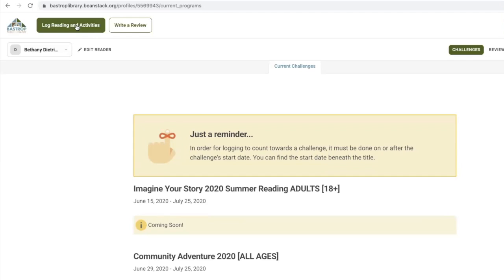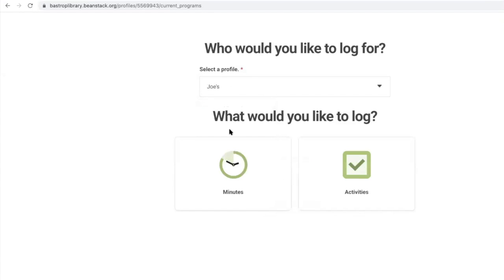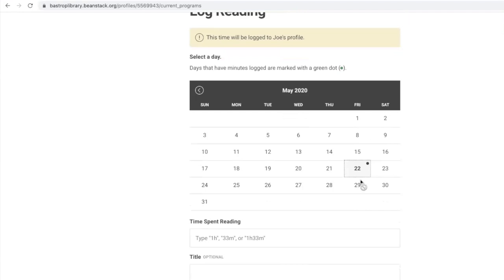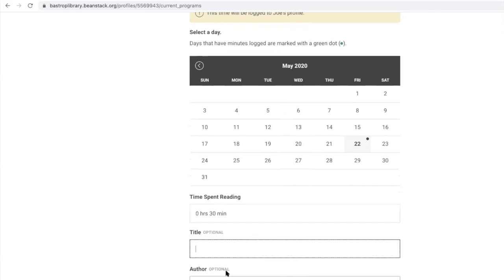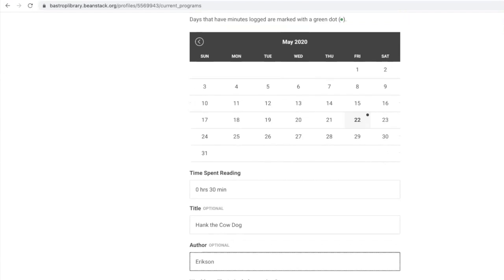Beanstak Tutorials Part 2: Logging Your Minutes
Bethany walks us through how to log your minutes in Beanstack.

Beanstack FAQ: bastroplibrary.org and click on the Summer Reading tab